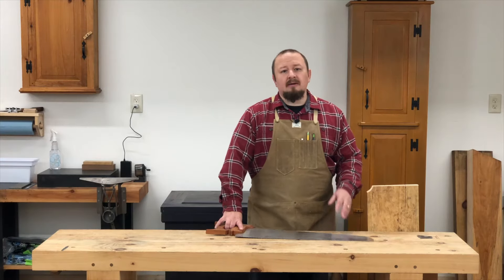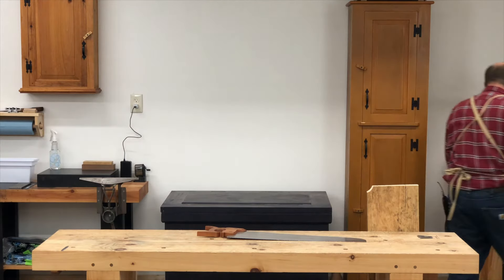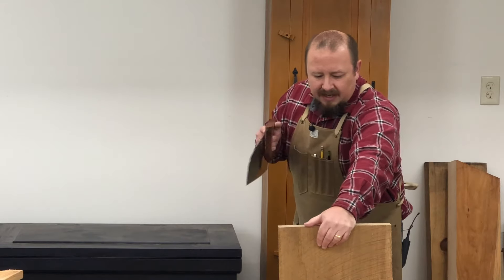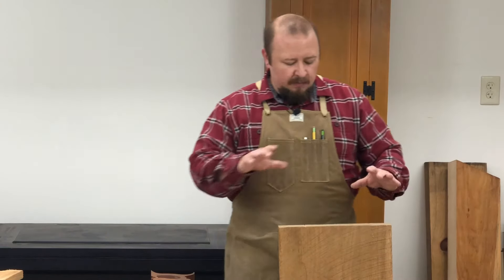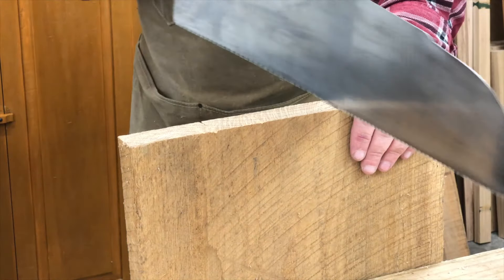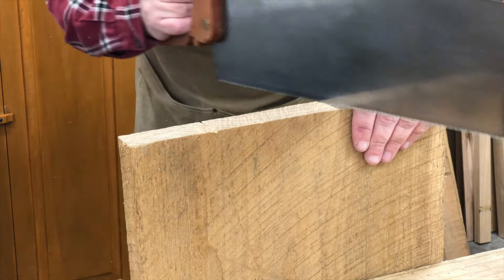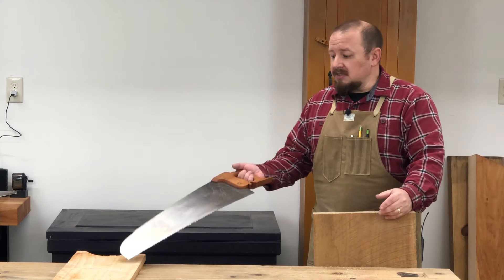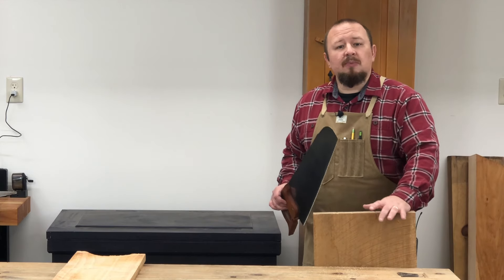Starting the Cut with a Hand Saw - Hand Saw Foundations